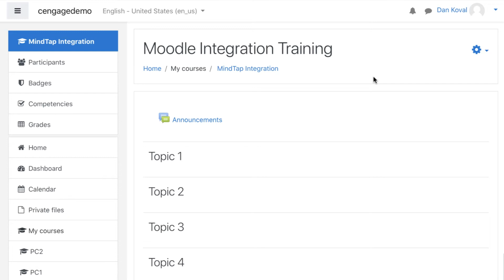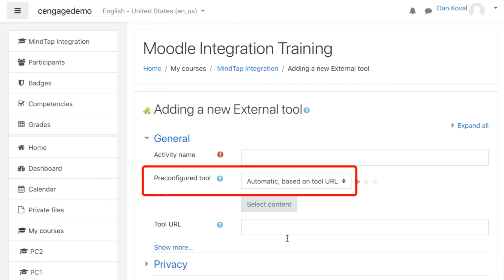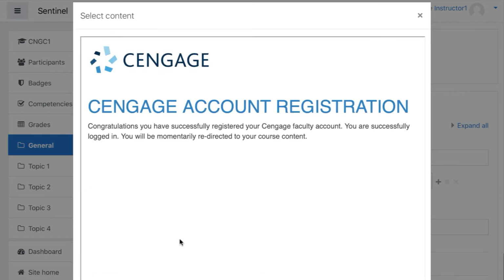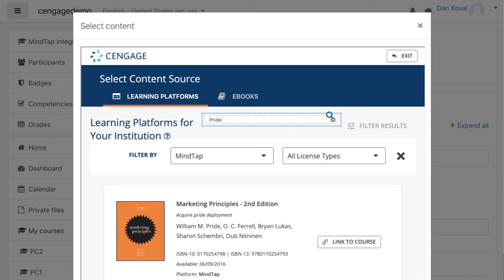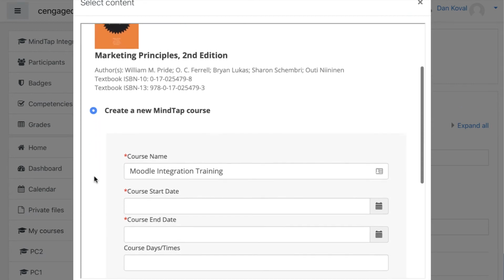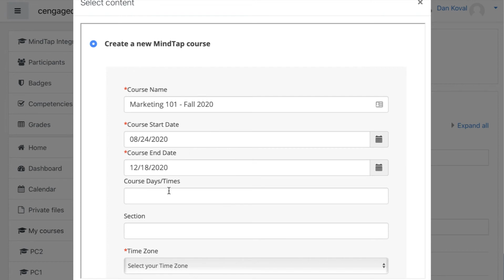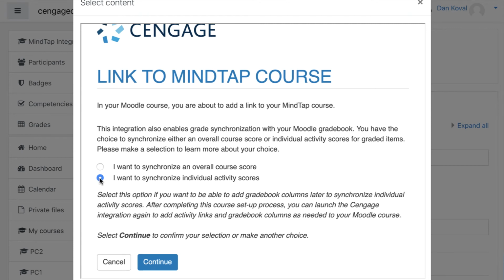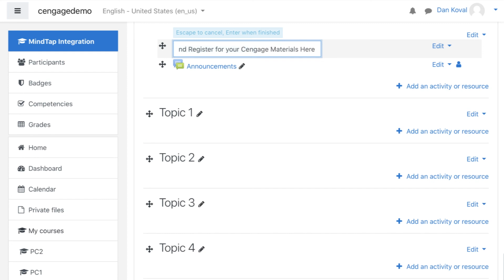MindTap: Creating Your Course in Moodle (Partner)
This video training will guide you through the process of creating a NEW MindTap course that is linked to your Moodle course via the guided course setup process.

This video is for institutions that have installed the Cengage Partner Integration which supports automatic grade return.